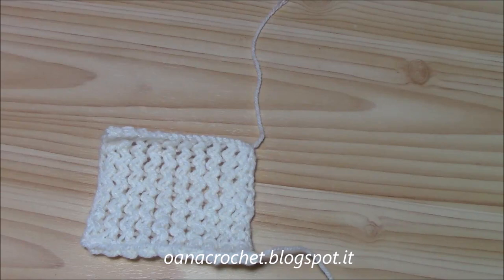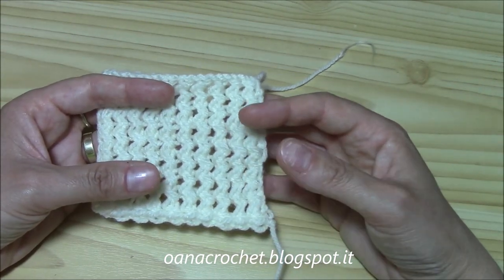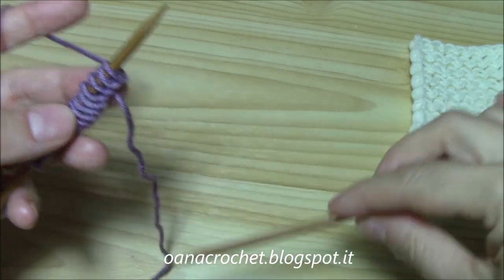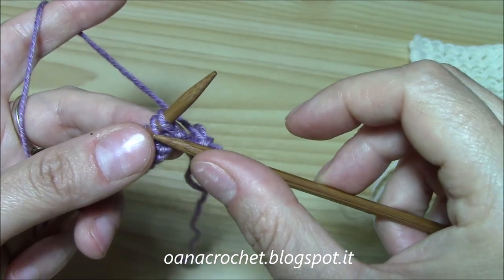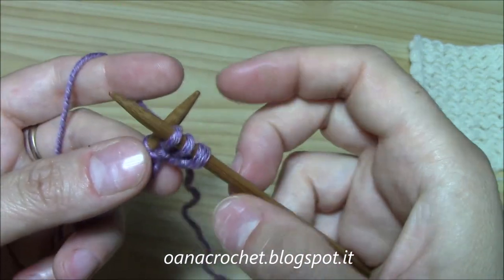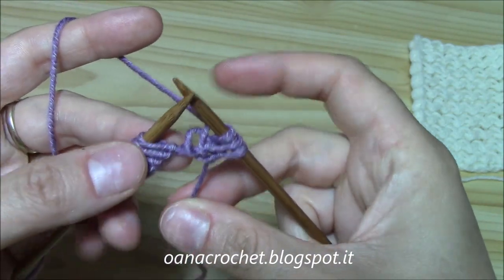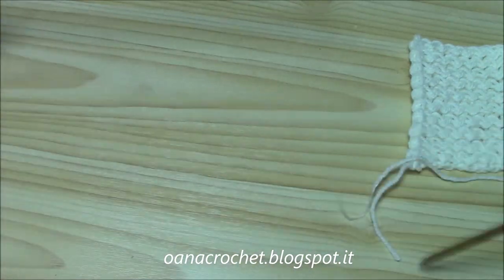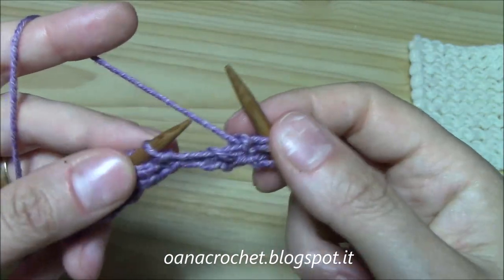knitting for crocheters The rick rack stitch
From the series knitting for crocheters, Oana presents you  a easy and lovely knitting stitch to try in a scarf , shawl, cardigan , bag , with wool or coton , will be a nice project